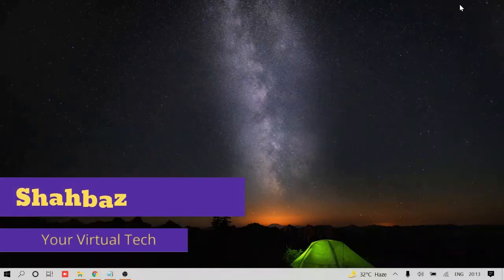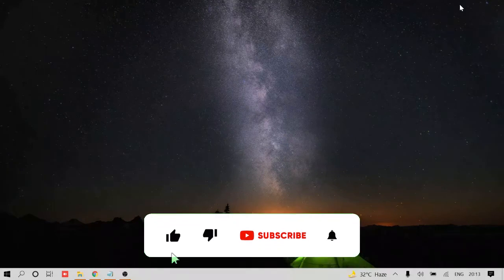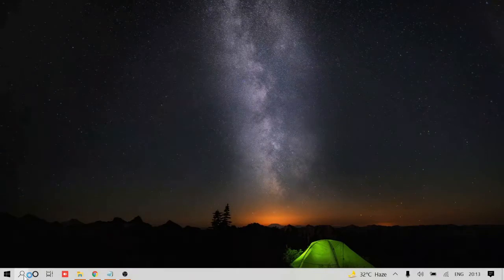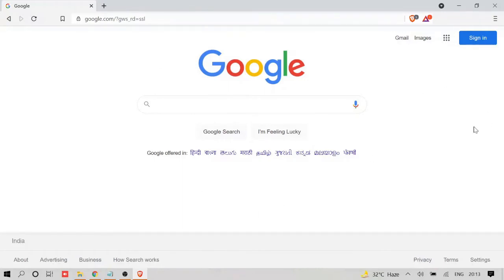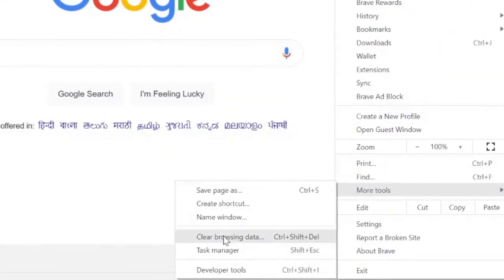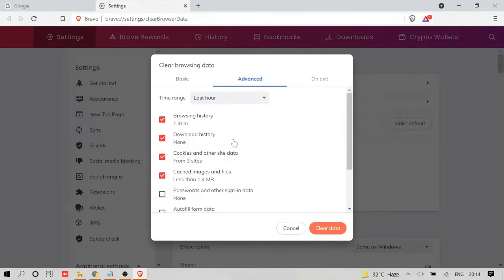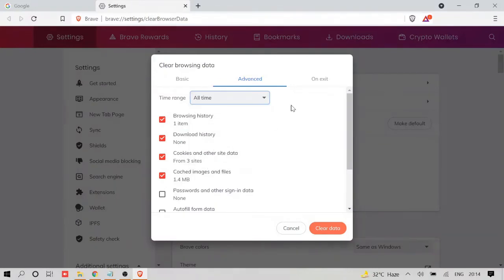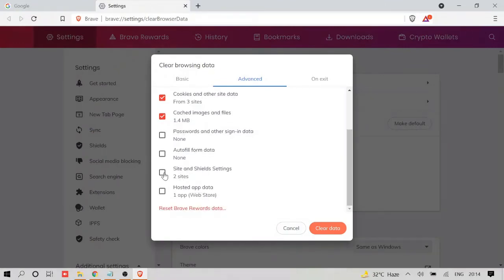How to Clear Cache in BRAVE Browser | Clear browsing Data in BRAVE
In this short video, I have explained how you can quickly clear brave browser cache and delete all browsing data.